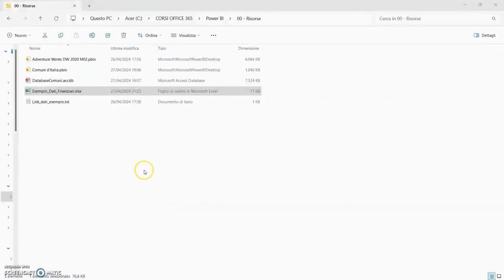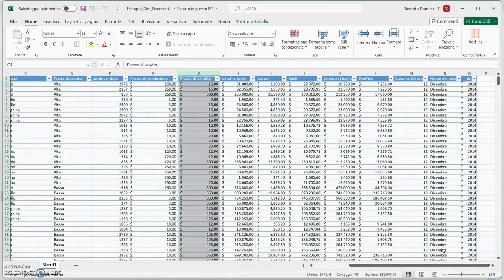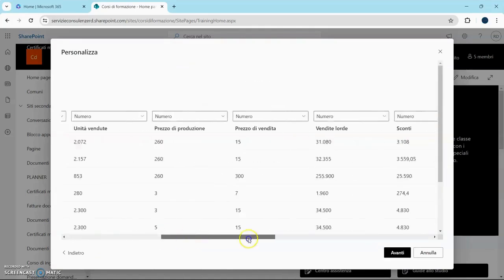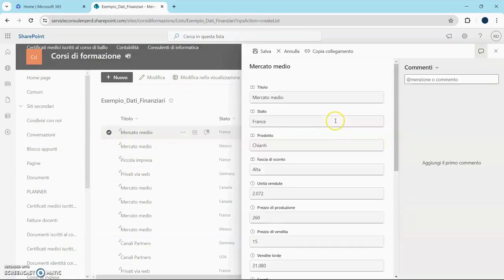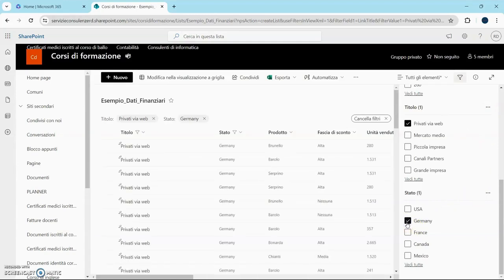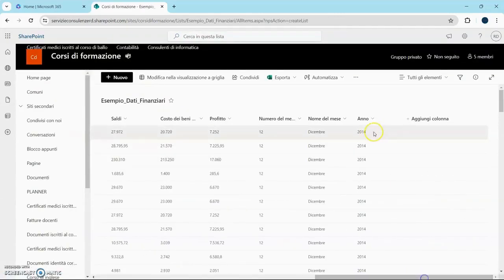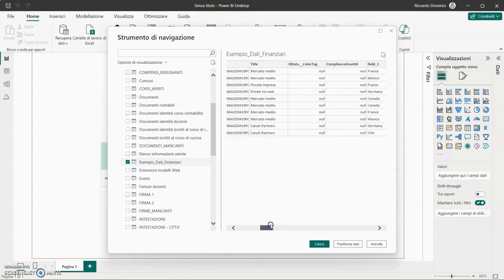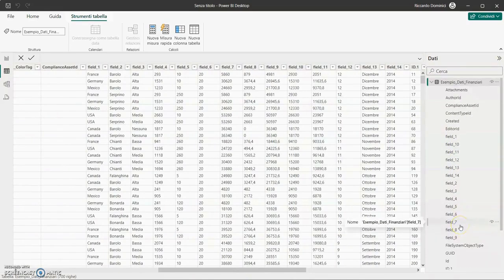Excel To SharePoint To Power BI